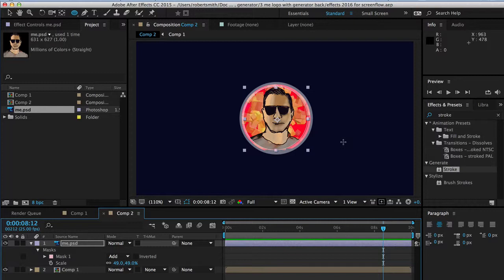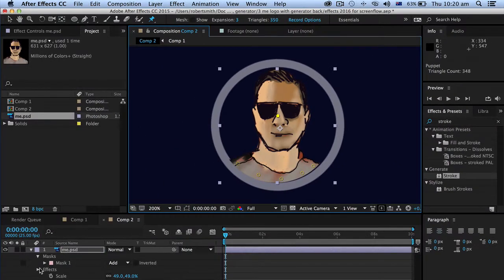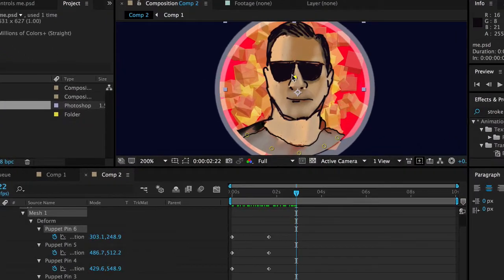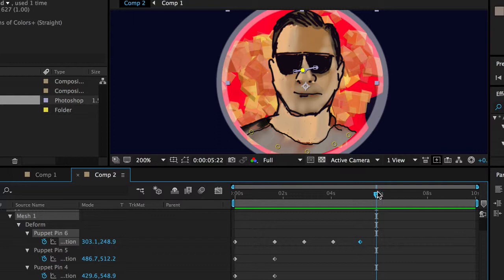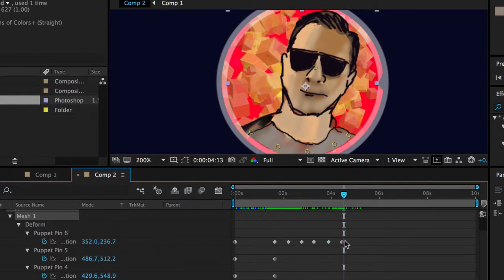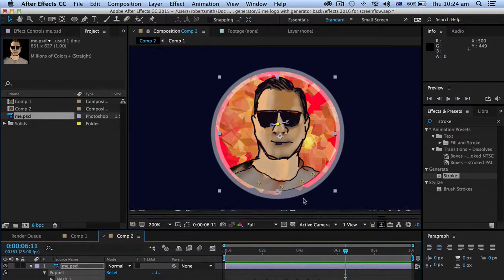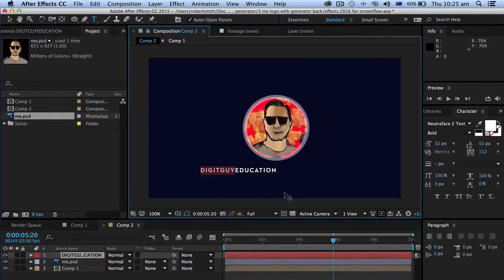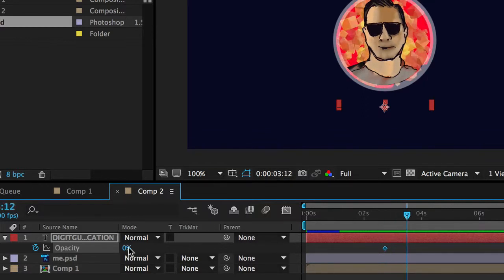After effects Particle Effects Mask Puppet 3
After effects techniques as demonstrated by SIT Design Centre Enmore Teacher robert Smith. This video includes MAsking, Puppet Pin Tool and Particle effects.